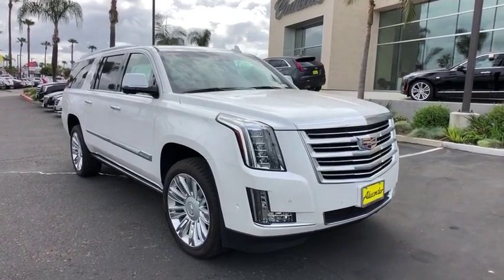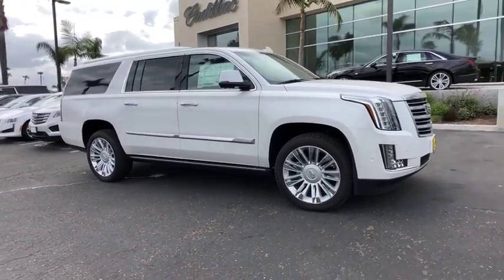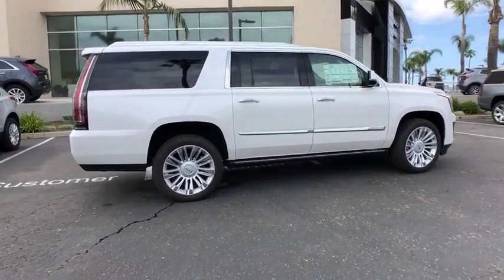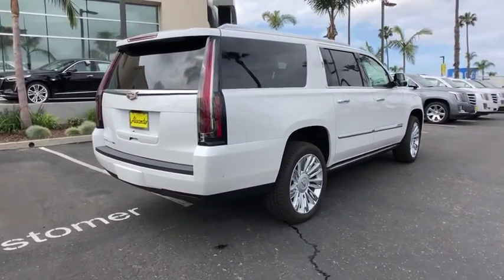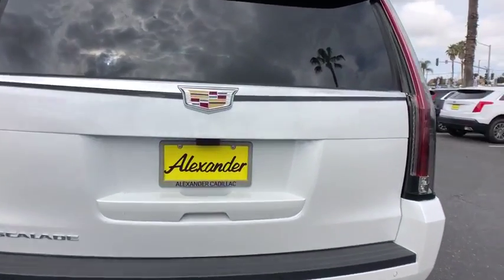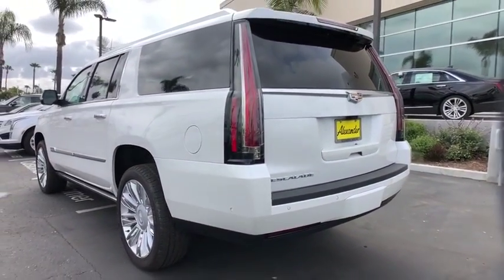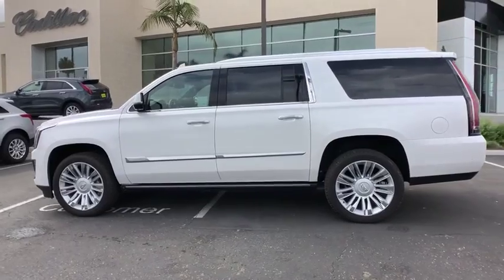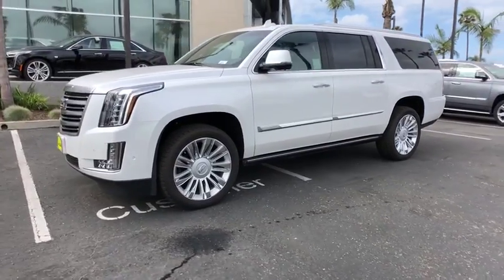2019 Cadillac Escalade ESV Oxnard, Thousand Oaks, Santa Barbara, Ventura, Camarillo, CA KR150917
Crystal White N 2019 Cadillac Escalade ESV available in Oxnard, California at Alexander Hyundai of Oxnard. Servicing the Thousand Oaks, Santa Barbara, Ventura, Camarillo, CA area.

Crystal White Tricoat 2019 Cadillac Escalade ESV Platinum Edition RWD 10-Speed Automatic V8brbrbrBig Discounts, Big Inventory, Big Savings - Alexander Buick GMC Cadillac and Hyundai! Sale Price may include Factory incentives, see dealer for details and additional incentives. Sale Price does not include Fees, Taxes, License or Title Fees.